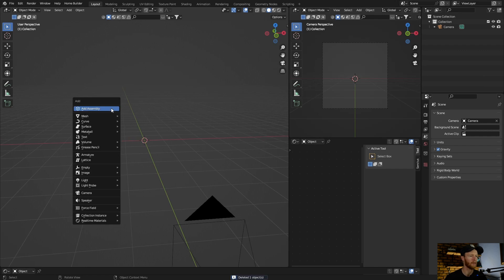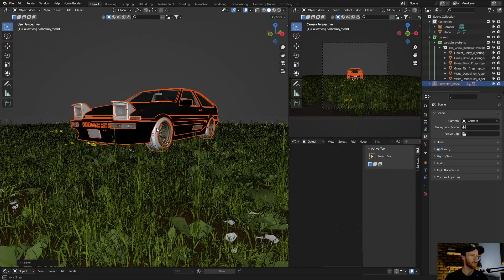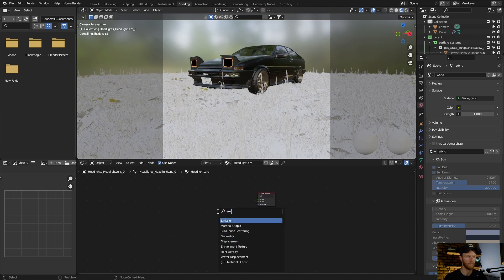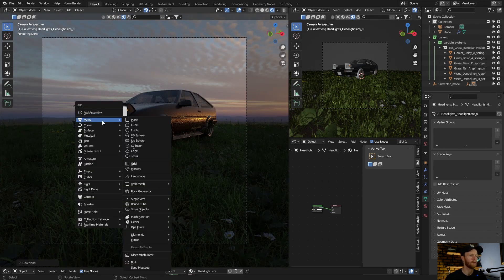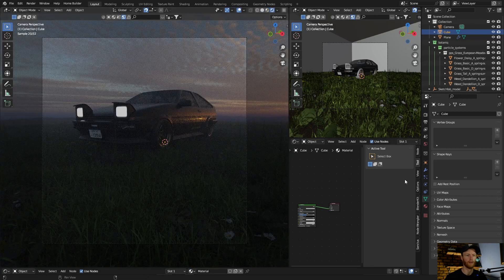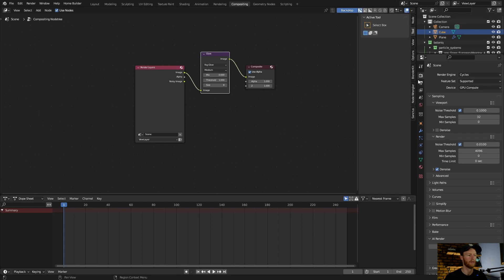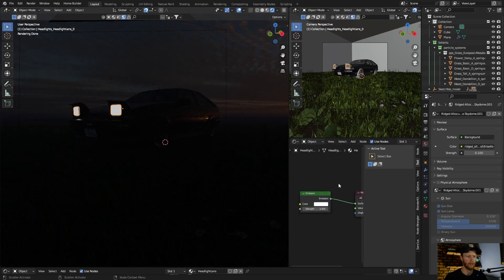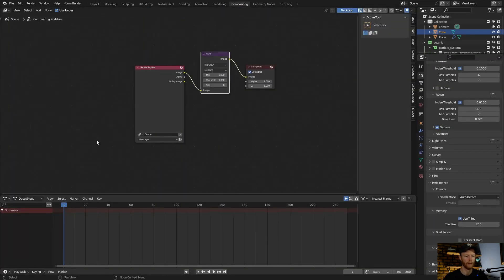How To Make Your Car Headlights Glow In Blender